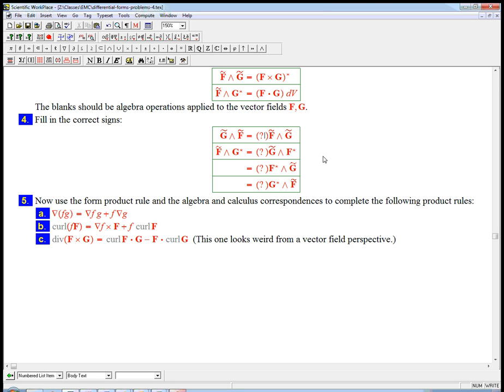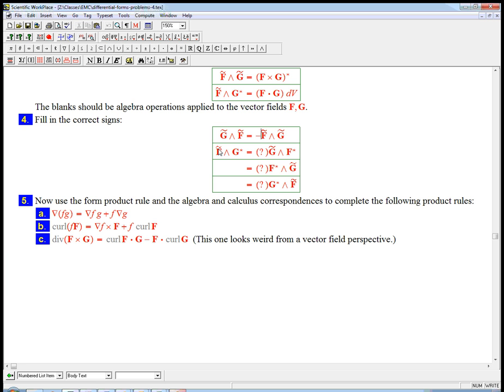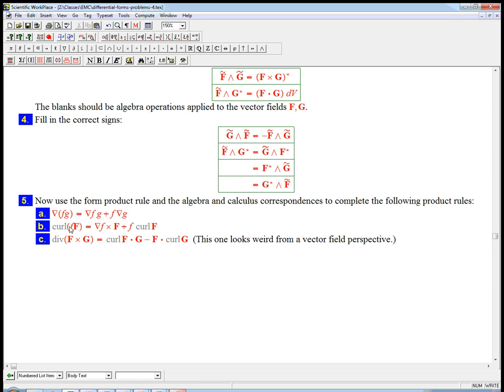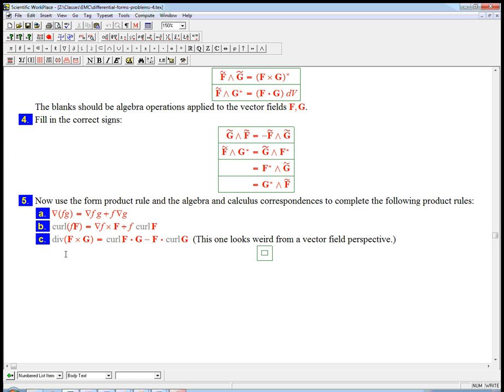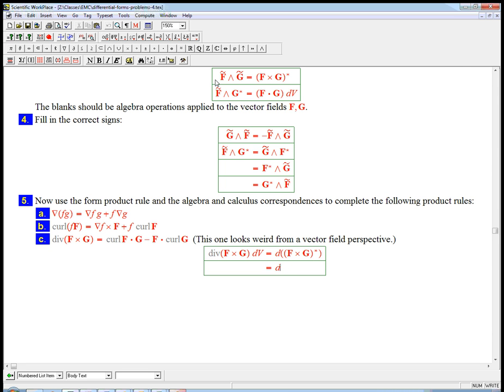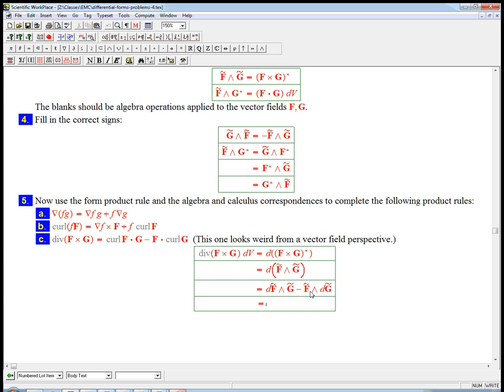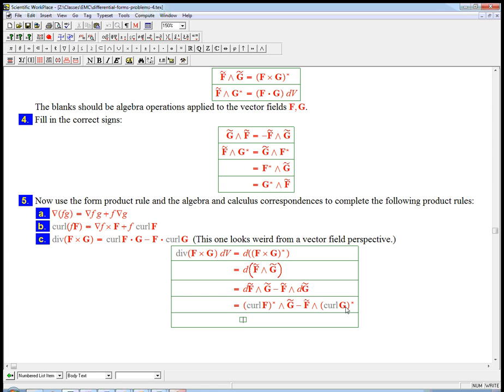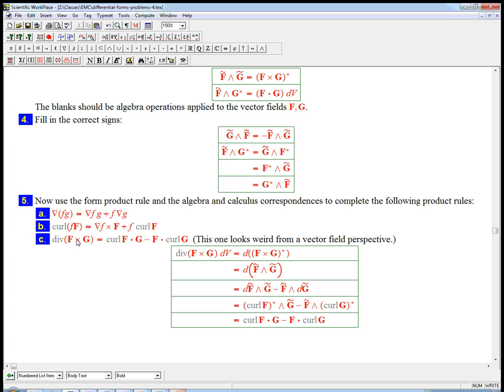Intro to differential forms (part 16)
Finishing up a problem set and seeing how the product rule for "d" on forms unifies and explains product rules for div, grad, curl on functions and vector fields.